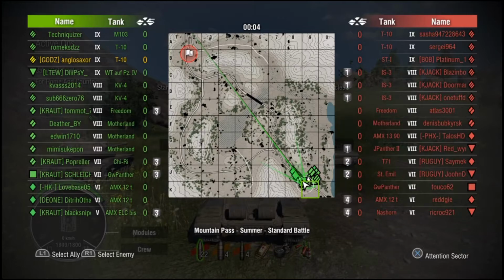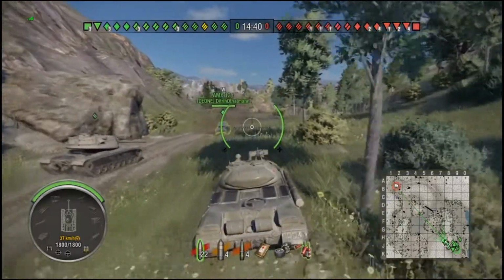World of Tanks - Community " The Stand "- anglosaxon_33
Here's a new feature for you to lap up and enjoy :D

We have a full gameplay from anglosaxon_33 on the PS4 and I'm taking you through how I see the game being played and the thoughts of the player on the stand.

Talk about why the decisions have been made to do certain things along with what could have been done better in certain situations.

With this, if we get above 15 likes, the tanker on The Stand gets a free premo code! On offer is 3 days of premium time either for the Xbox or PS4.